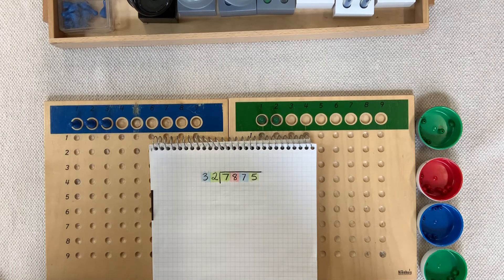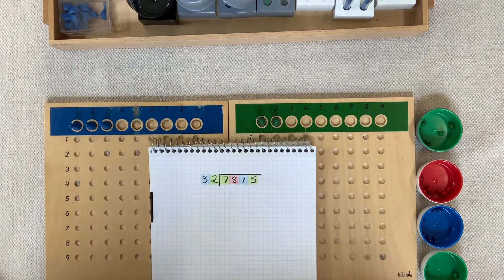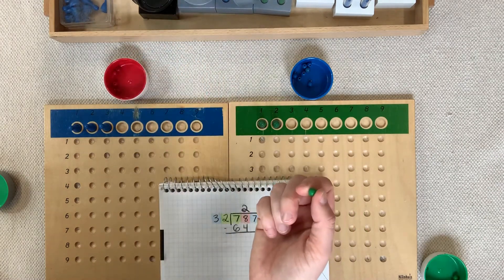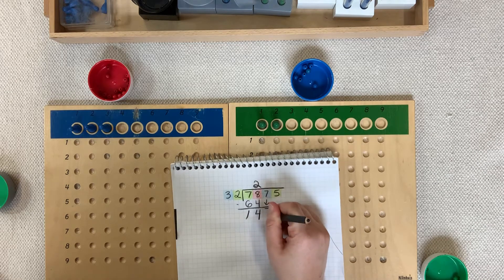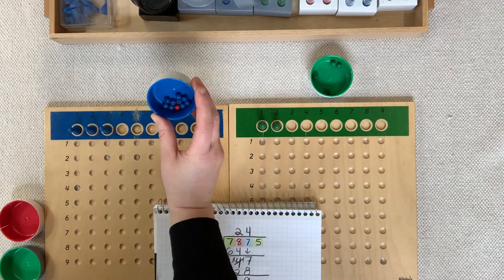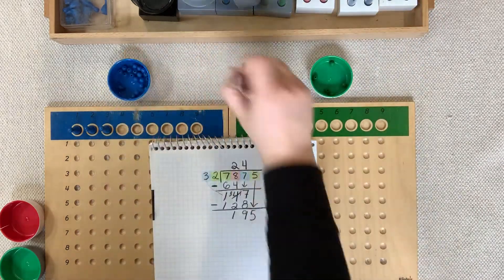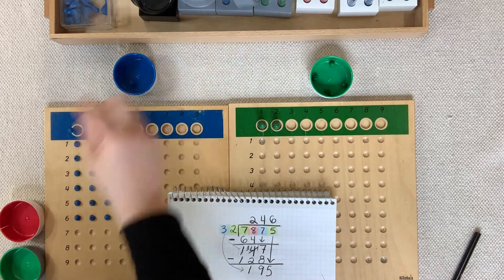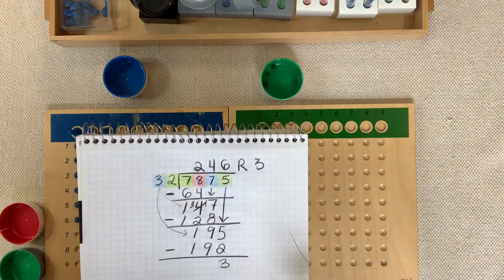Division with Racks and Tubes 6: Estimating each digit of the Quotient